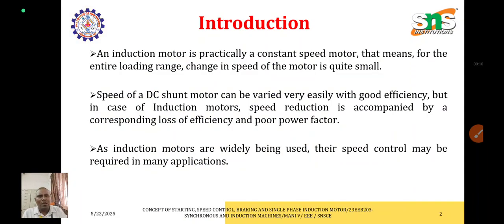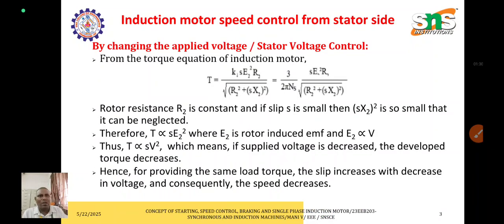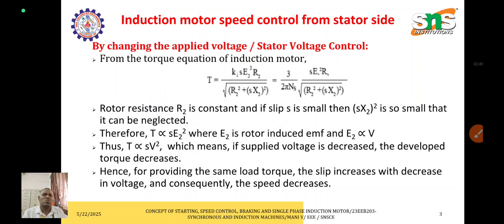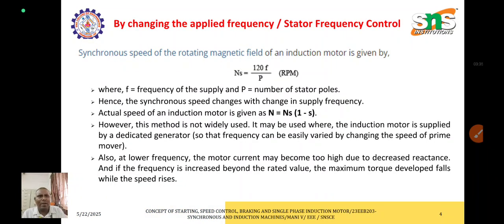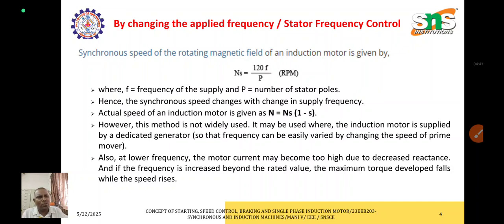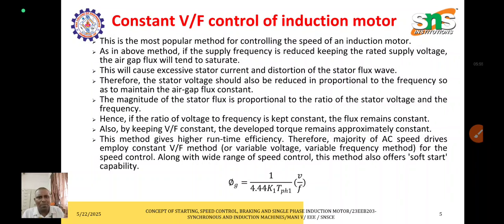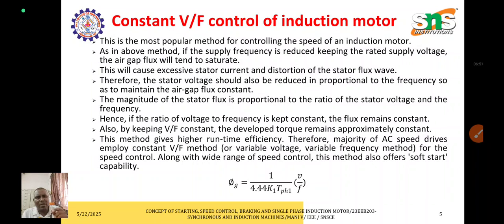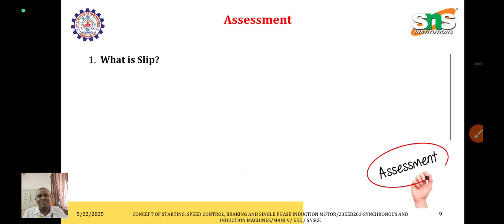Speed Control of Induction Motor on Stator Side | Synchronous & Induction Machines| SNS Institutions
Explore the speed control methods of induction motors from the stator side in this informative video. Learn about voltage control, frequency control, and pole changing techniques. Understand how each method affects motor performance, efficiency, and applications. Ideal for electrical engineering students and enthusiasts aiming to master motor control concepts with clear explanations and practical insights.